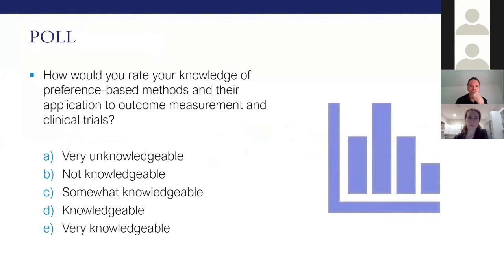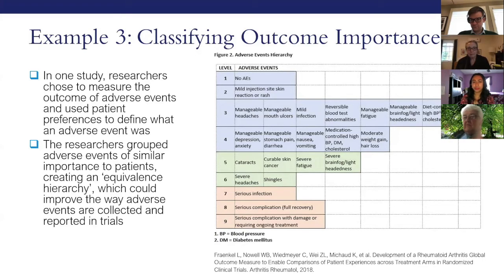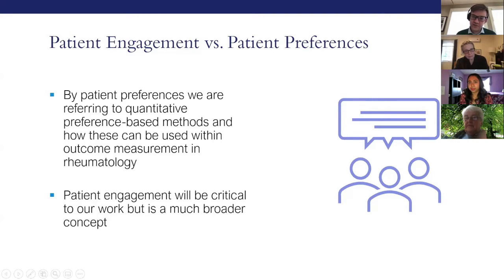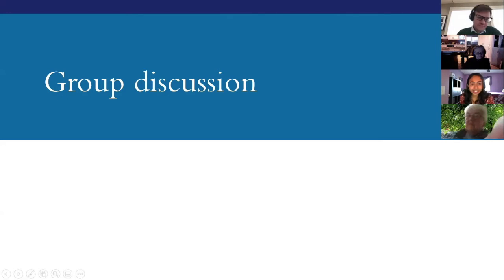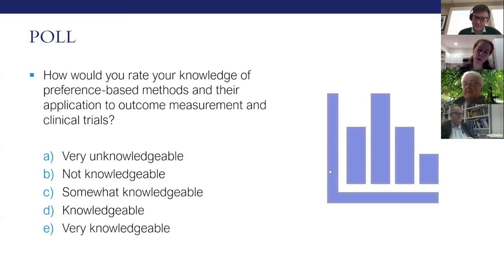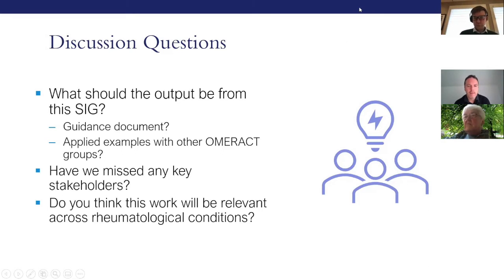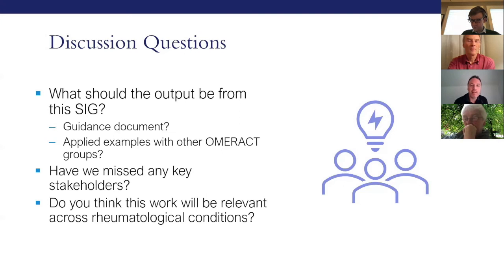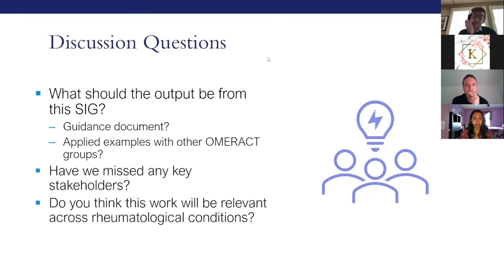OMERACT PPRCTs Virtual SIG November 18th 2020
Researchers, patients, clinicians and policy-makers need to make certain trade-offs when making treatment decisions. These trade-offs include treatment safety, cost, duration, and effectiveness. Understanding patient preferences for these trade-offs is critical to making sure that the evidence we generate and use is relevant for the patients and physicians who have to make these choices every day. Our work will provide foundational knowledge regarding the most appropriate and feasible methods researchers can use to measure patient preferences to inform clinical trial design and interpretation. We will first review the published literature to understand how and when these methods may be used. We will then engage relevant stakeholders including patients, doctors and researchers to understand their perspectives. Through our OMERACT Special Interests Group, we will work with relevant stakeholders, and use our research to develop a ‘handbook’ on how and when to use these methods. This handbook will be used to help walk researchers through these methods and will form the basis for future research to use these methods in real-world applications.It is important to do this research because it will support the use of patient values when designing clinical trials. This will help ensure that evidence on treatments applies to the patients who will be using them. Though we are working within rheumatologywith this group,our results could be applicableto other specialties.